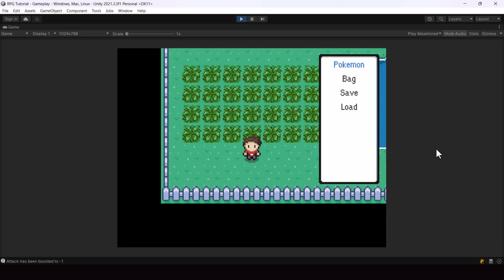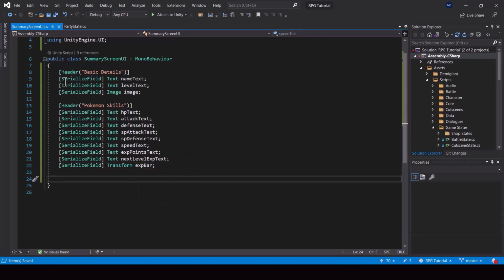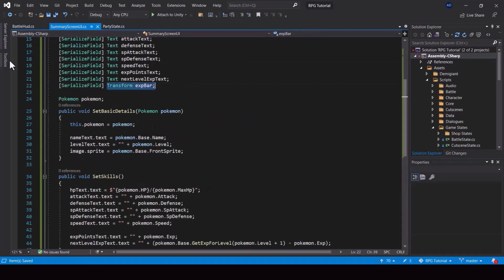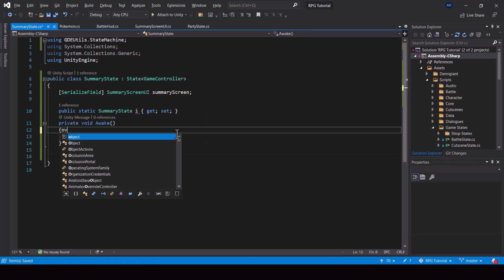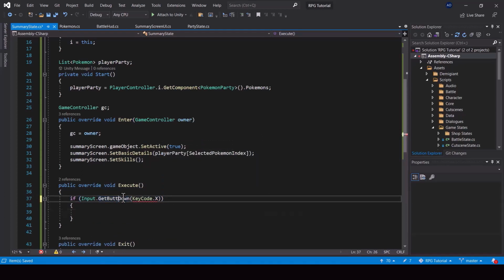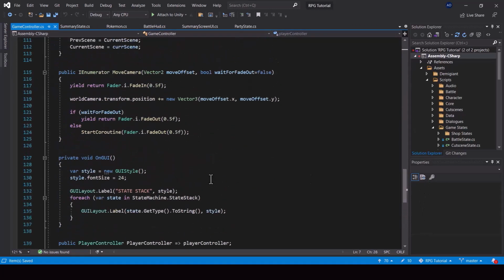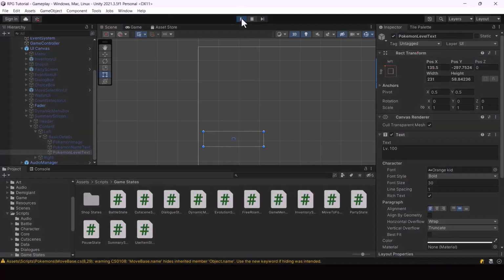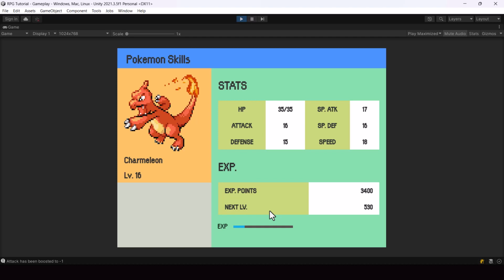Make A Game Like Pokemon in Unity | #118 - Summary Screen 2 - Showing Pokemon Skills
This is Part 118 of Make a Game Like Pokemon Series in Unity. In this video, we'll show the data of the pokemon in the summary screen and we'll look at how to change the pokemon from the summary screen.

0:00 - Demo
1:03 - Showing the date of Pokemon in Summary Screen
16:15 - Change the Pokemon from Summary Screen
19:10 - Pokemon Image issue fix
21:40 - Final Result